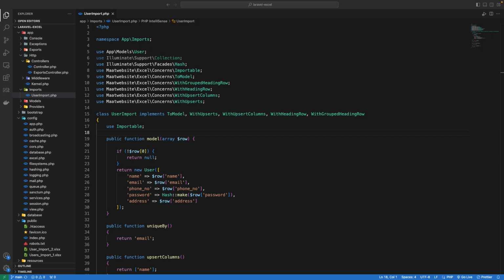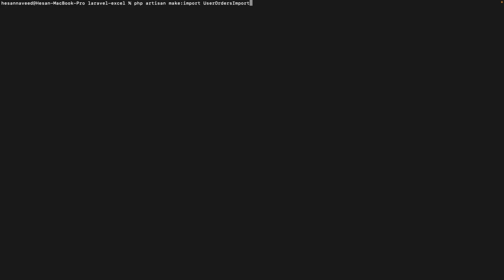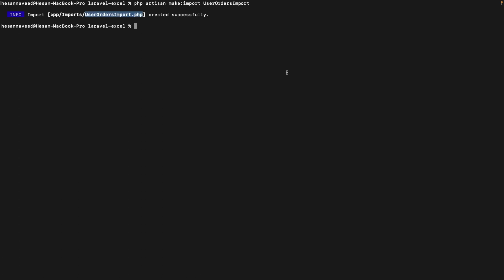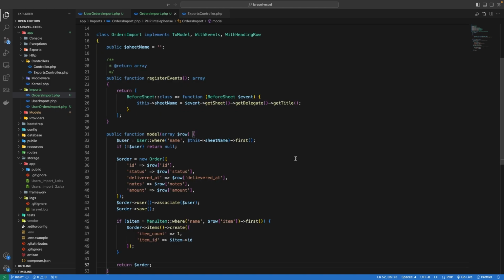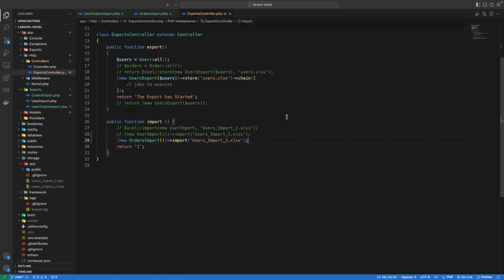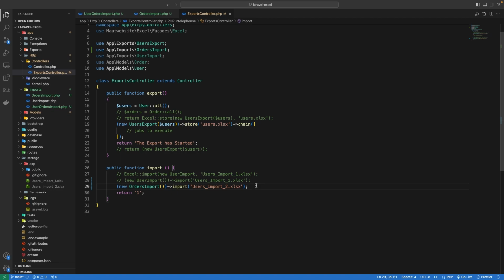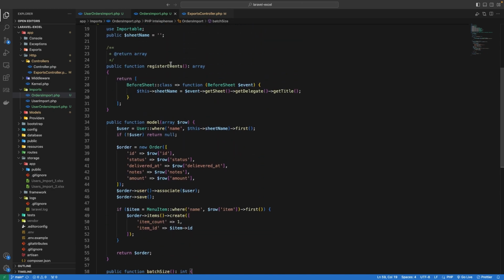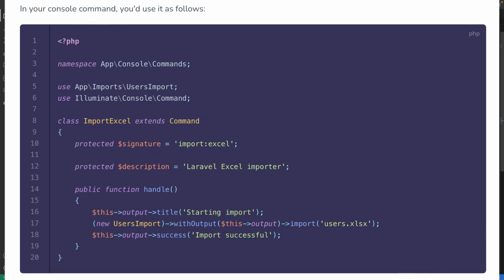#14 - Laravel Excel - Imports ( Part 2 )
Laravel Excel Tutorial Series.

In this video, we'll import a bit more complex excel file into our database.